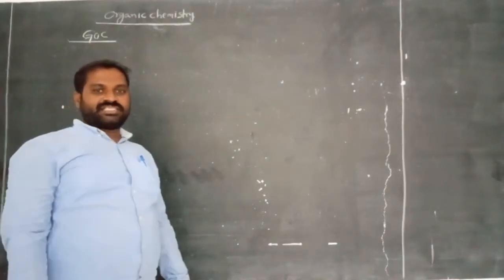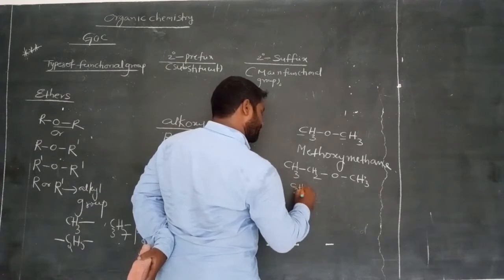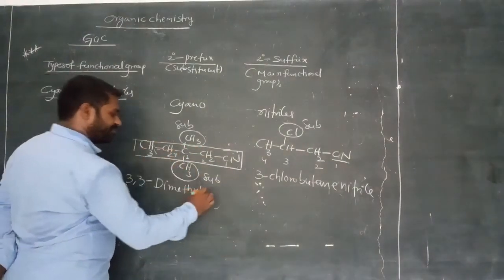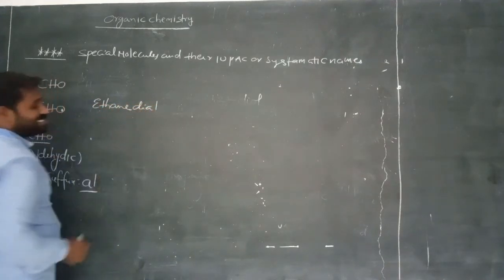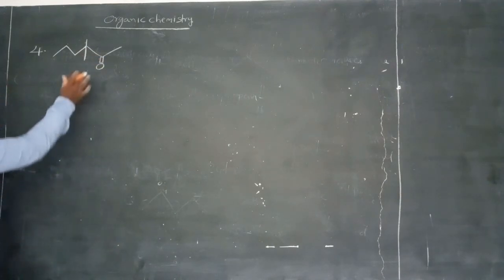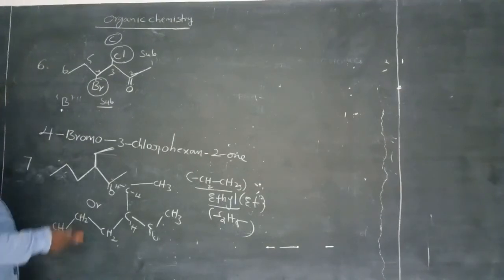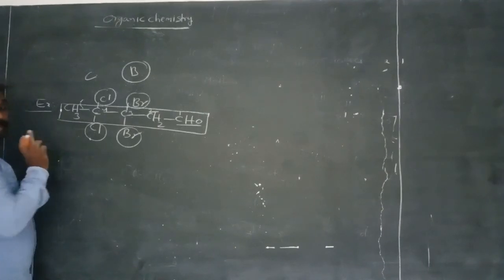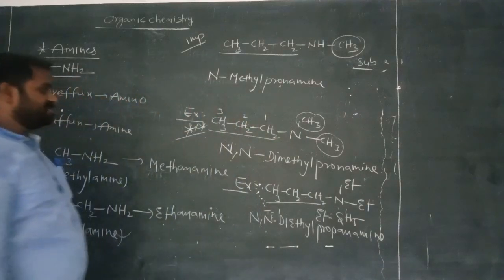Day-20 || 9th IIT || Chemistry Organic Chemistry Practice bits-1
nara simha 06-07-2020 Day-20 9th IIT Chemistry Organic Chemistry Practice bits-1